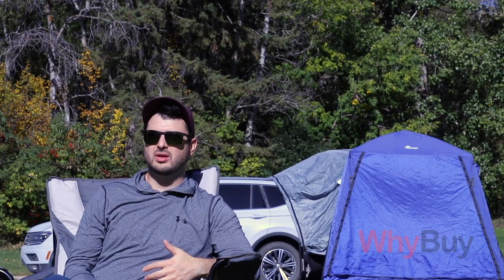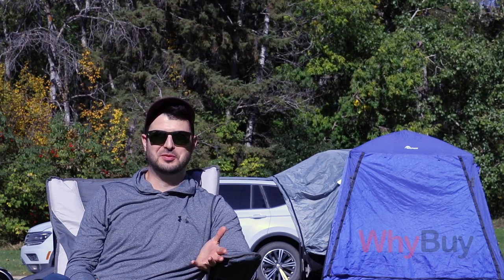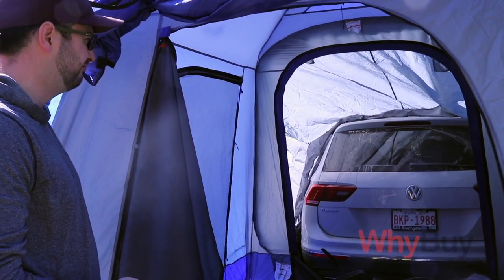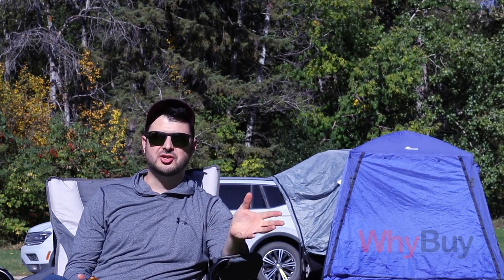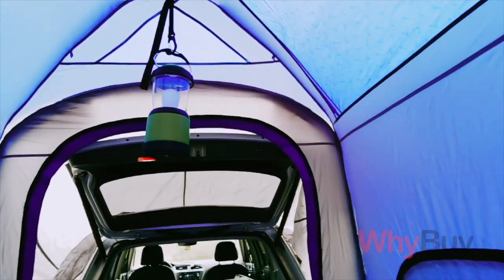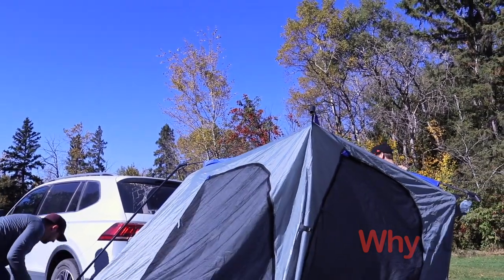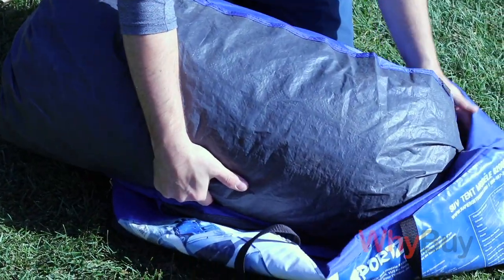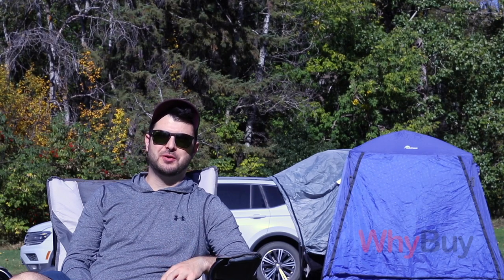Napier Hatchback Tent is a great way to use your SUV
Tired of waking up wet and cold? The Napier Sportz Hatchback SUV Tent is a great alternative to a conventional tent. With the ability of it's unique design to attach directly to your SUV, you can sleep in a warm shelter, benefit from the privacy of additional space, change standing straight up, play card games in the rain, all for the equivalent price of a large conventional tent.

Chapters:
00:00 WhyBuy intro and montage
0:46 Hatchback SUV Tent Buying story
3:24 Hatchback SUV Tent Key Features
4:49 Hatchback SUV Tent Set up
6:05 Hatchback SUV Tent Favourite Thing
6:50 Hatchback SUV Tent Bloopers

WhyBuy is supported by its audience. This helps us sustain as a publisher and continue to make more great content with real customers.

Buying story
My fiancé and I are big into hiking and being outdoors throughout the entire year. Especially during the summer, we spend as much time as possible taking trips to the mountains. We bring everything from our mountain bikes to hiking gear, to camping equipment and lawn chairs. The key, is to stay compact with everything in one vehicle so that we can get out as much as possible.

Camping in the mountains is beautiful but! there's that one dreaded moment we all face, crawling into that tent, or worse, forgetting to set it up! It sucks, and you start to grumble about how much you hate tenting and the whole idea of camping. Still, if you're like us, on a budget, tenting is still the best option. We also live in a condo and have no space to store an RV or trailer, so to stay on budget and stay practical, tenting is our best option.

Now, the obvious short comings of a tent are; they’re small, they’re cold, can't stand up inside, and you hear everything...Don’t get me started on those microscopic grains of sand that destroy your air mattress! Who likes waking up on the ground in the cold? You can’t store anything in them because of wildlife risks and even if you did, there's no room. How about rain? Ever woken up soaked in your “waterproof tent”? I have. No matter how “waterproof” a tent is, there is always water that comes through somehow. Ever had to pack up and leave in the rain? Oh! changing outfits in a tent? You know the dance, putting your pants on while hunched over, then falling backwards onto the air mattress (if you’re lucky to have filled it up yet) then finishing like a turtle wiggling on your back. Yep, that's tenting. But for all of these shortcomings, is there any alternative that isn't a multiple thousand dollar RV!?

Having purchased a new SUV in 2018, we wanted to get out more, but still loathed tenting. What if we slept in the SUV instead? I started searching for options and other people who where doing this, and how.

First, which seemed quite popular, was those tents that go on top of your car. They look cool, but they’re just as expensive as a tent trailer! So, I started searching for better, taller, more expensive tent, and stumbled across this Hatchback style tent from Napier that I could pick up from Cabela's. I liked the idea of being able to return it if it was a bust, but the quality seemed great and it looked easy to connect with our SUV, "that's it!" we could sleep in the SUV Cab with the seats down, and use the tent for storage, changing, even setting up a little table and chairs if it rains.

Although this tent is double the price compared to similar medium to large tents, around $400 (CAD), we were ok with that because, to be quite honest, I have never been that comfortable with or trusting of the strangers you come across at a campground. For sleeping at least, we have peace of mind inside the cab of our SUV, and can still lock it up when we go to bed.

In a lot of ways, I wouldn't consider the hatchback tent, a tent. Rather, it's better way to utilize the space of my SUV. I convert the cab area for a place to sleep, and  the attached tent is where I keep my clothing and other items. The Napier Sportz Hatchback Tent enables us to go tenting while being warm, quiet and safe. I love it.